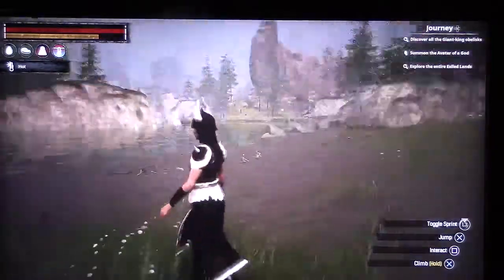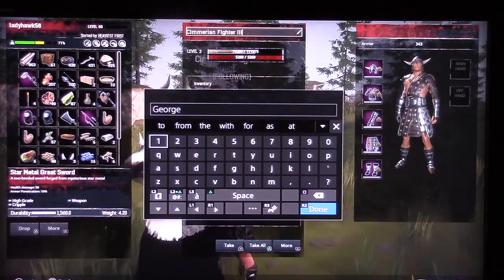We go looking for the White Yeti Conan Exiles Episode 101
We go looking for the White Yeti in the far north and he is very elusive